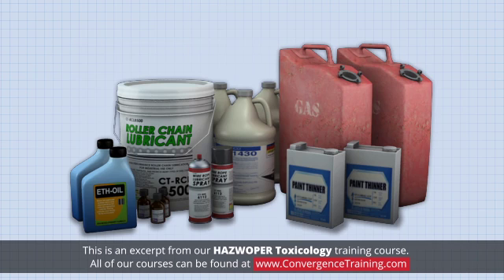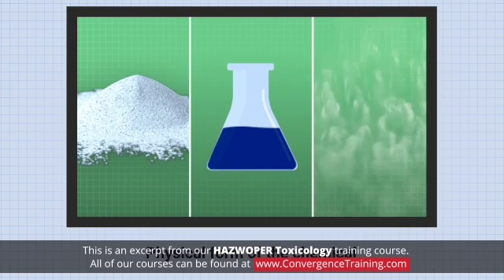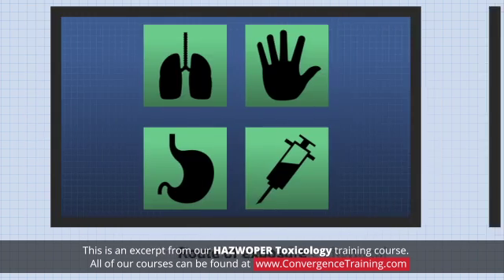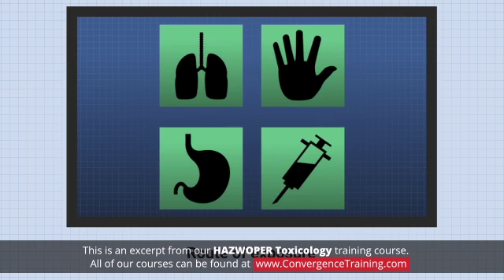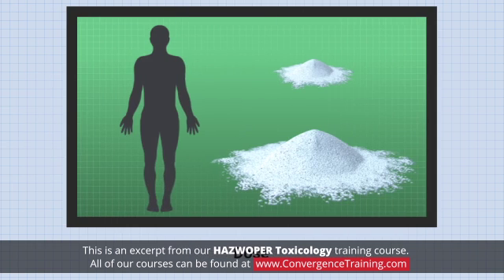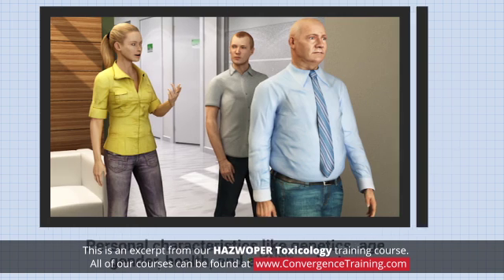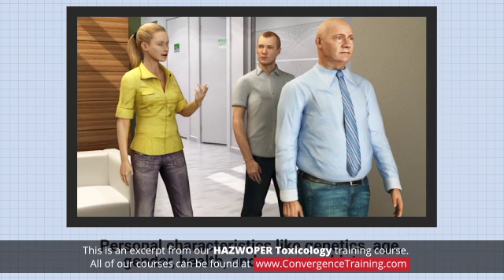HAZWOPER 8-Hour Refresher - Toxicology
This course preview is just 1 of 18 courses in our HAZWOPER 8-Hour Refresher found

A chemical's ability to cause adverse health effects in people or animals is indicated by its toxicity. The more toxic a substance is, the smaller the dose required to produce a damaging effect. This module will help you better understand toxicity and exposure limit information so you can prevent dangerous exposures.